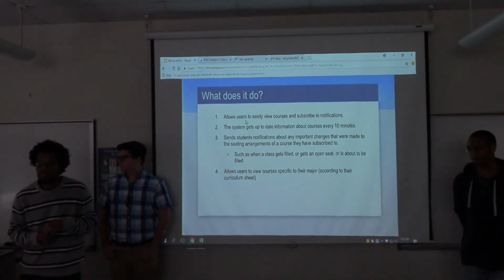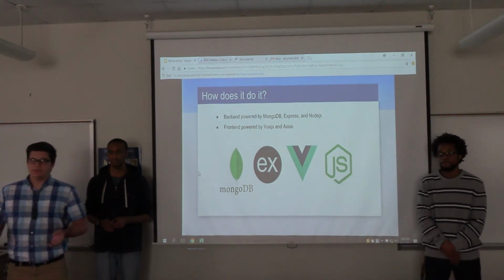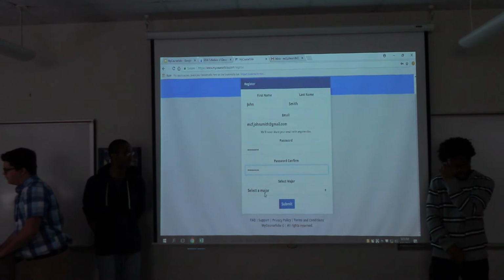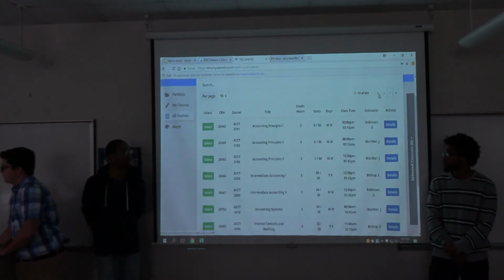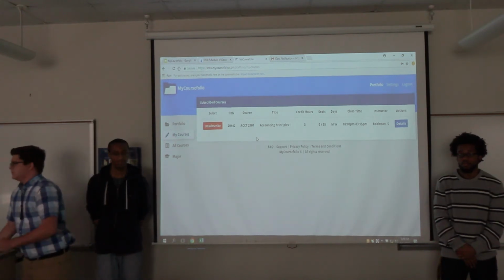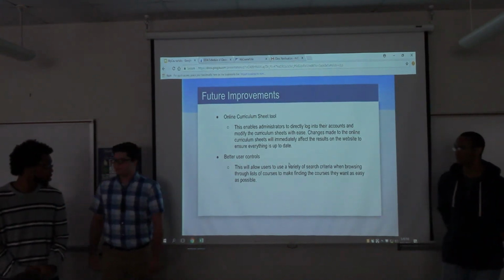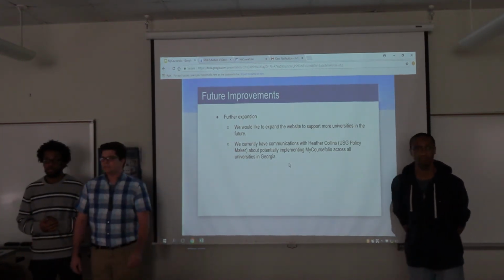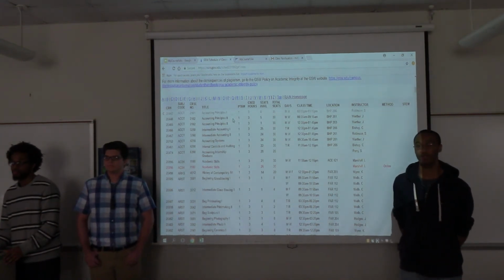MyCoursefolio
Georgia Southwestern State University
School of Computing and Mathematics
Department of Computer Science
CSCI 4940 Capstone Project
Final Presentation